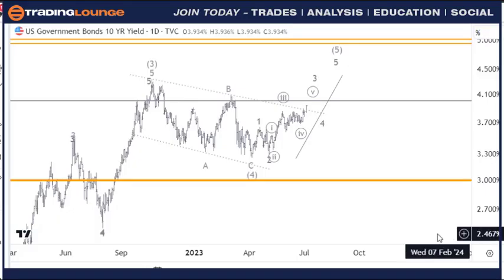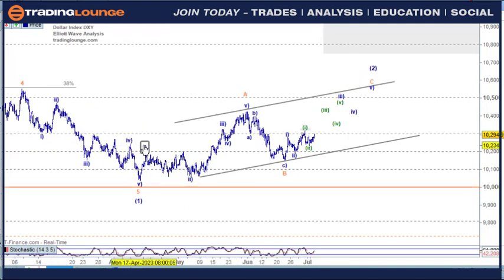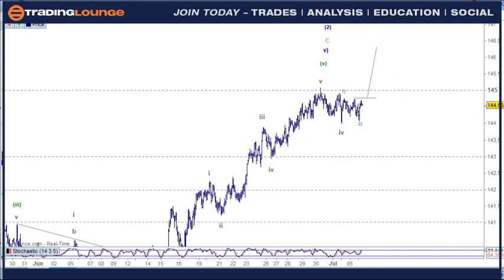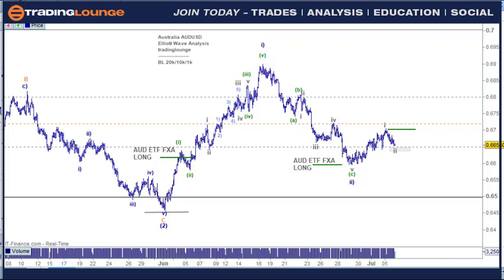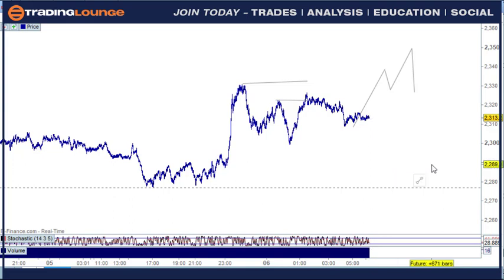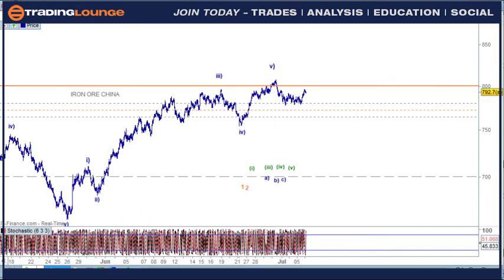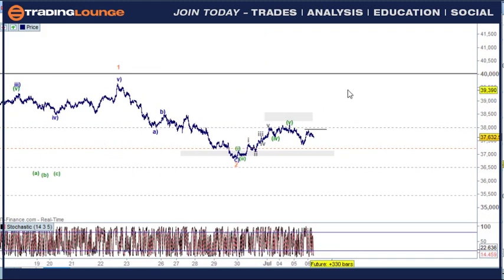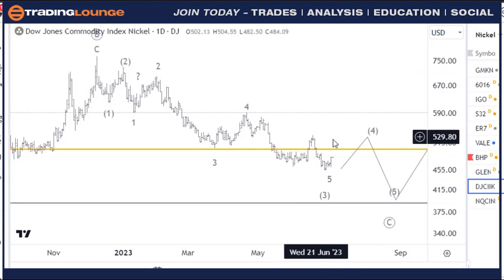Commodity Market Report Technical Analysis Elliott Wave and Trading Strategies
Content: US Bond Yields, USDJPY, EURUSD, AUDUSD, Dollar DXY, US Gold, GDX, Silver, Copper, Iron Ore, Lithium, Nickel, Crude Oil, Natural Gas.
Commodities Market Summary: We may have a low in for gold, that said I still need more time to confirm the bear trend for the USD DXY - I also look at a more bullish count for the USD today
Trading Strategies: See video

Video Chapters
00:00  US Gov Bonds 10 Yr Yields
01:31 Forex: US Dollar Index, DXY, USDJPY, EURUSD, AUDUSD
13:24 Precious Metals: Spot Gold /  GDX ETF / US Spot Silver
22:23 Base Metals: US Copper / Lithium / Nickel / Iron Ore
38:25 Energy: Crude Oil / US Oil Fund / Natural Gas / US Gas Fund
42:48 End

Source: tradinglounge.com  Access Trial here... buy 1 month Get 3 months

TradingLounge SPECIAL DEAL 3 Months for the Price of 1 Month

74-89% of retail investor accounts lose money when trading CFDs.